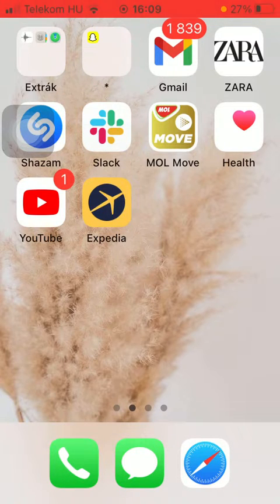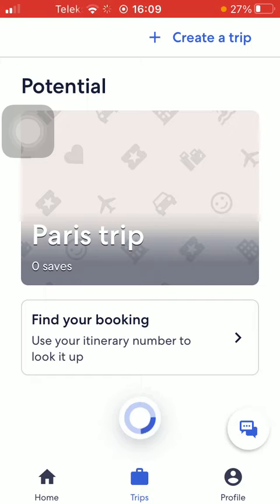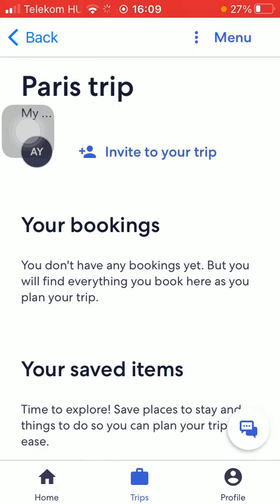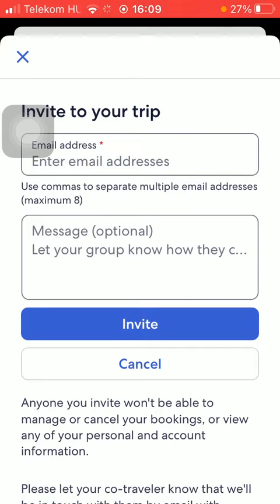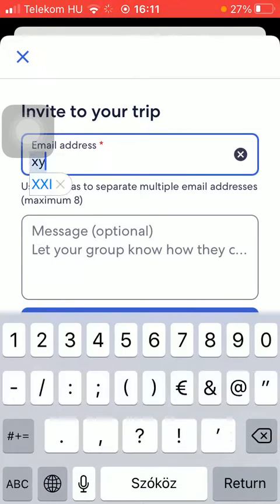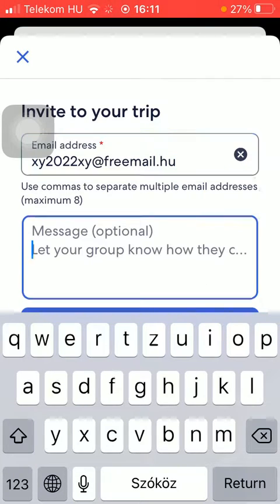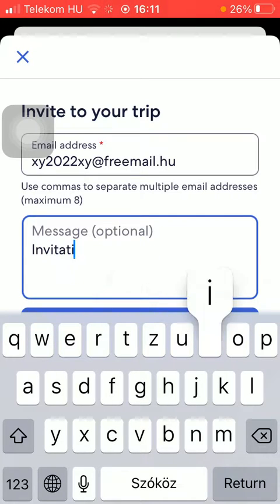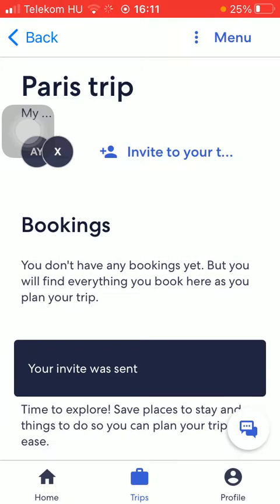How to invite a person to trip on Expedia?